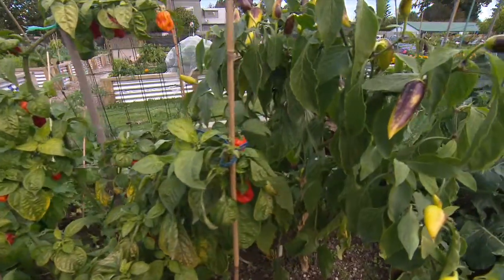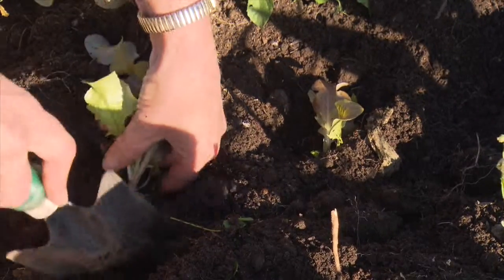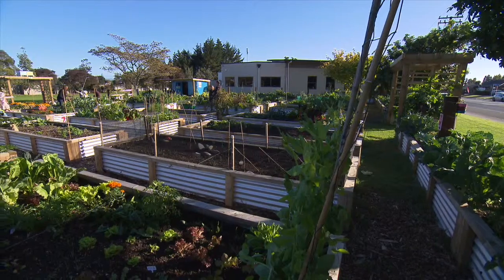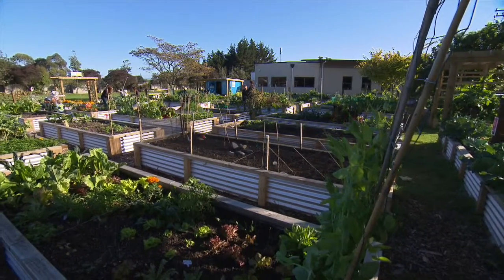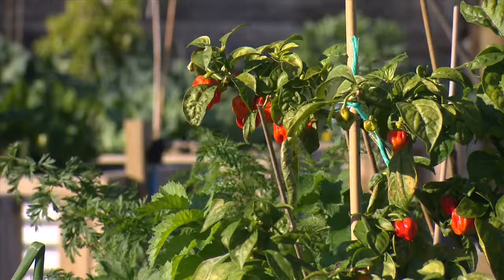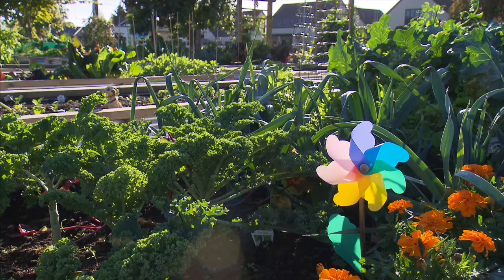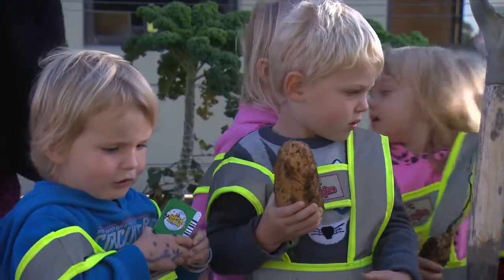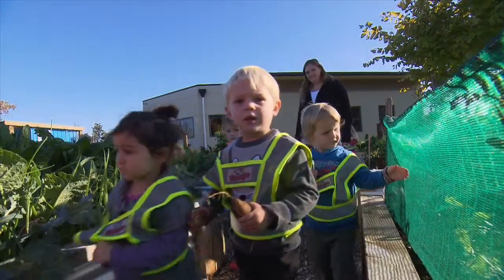Good Neighbour Gardens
Community gardens are one of the  3 arms of Good Neighbour Trust here in Tauranga NZ.  We have established 70 raised garden plots.  $0 in Bethlehem and our new garden in Welcome Bay.  Al and Anne Gourley oversee our gardens and Andrea Green manages the Welcome Bay garden.
People have lost the art of growing their own food and so we decided to create gardens in our community where people can rent a garden plot and learn to grow food and friendship as well.
Each community has events and educational opportunities for people and school kids to join in and learn more about the wonderful art of providing food not only for themselves but also to share with others.